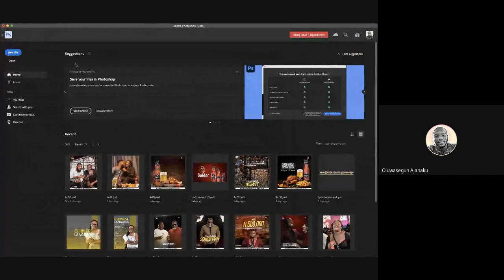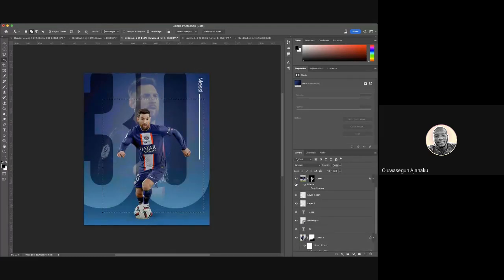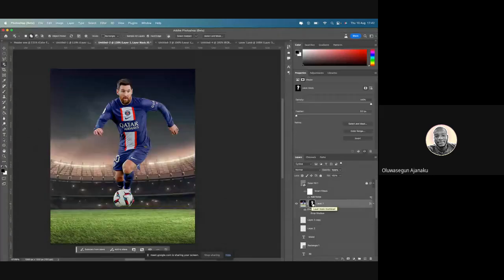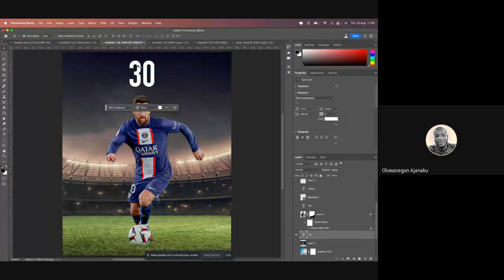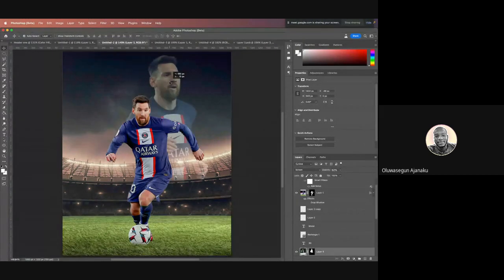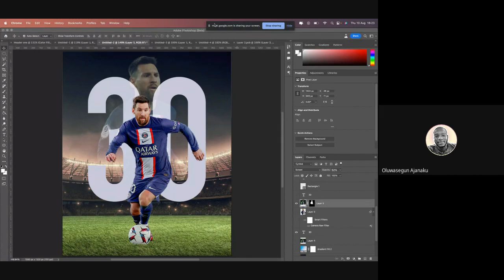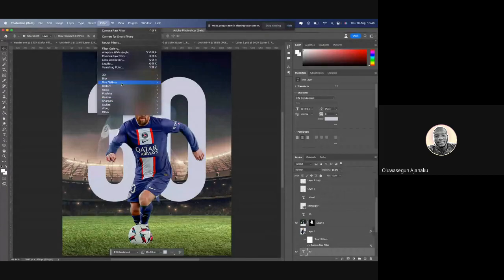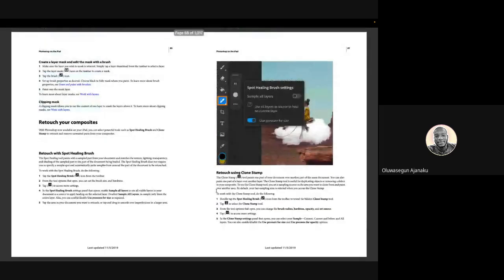Photoshop Fundamentals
In this training, Segun Ajanaku explores the fundamentals of Photoshop.

Segun is a seasoned designer with over 7 years experience, working on brands like DKT international, Star Radler, etc. He is a senior Digital Art director in Digitas Nigeria.

This training is organized by Thribe X's design mavericks.